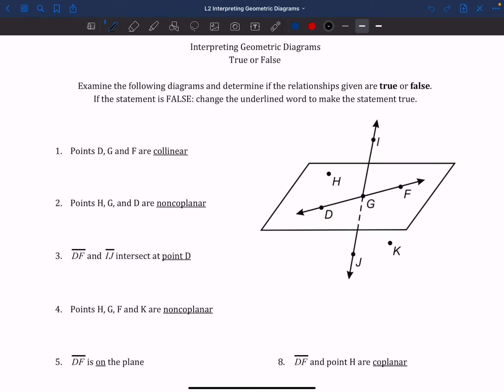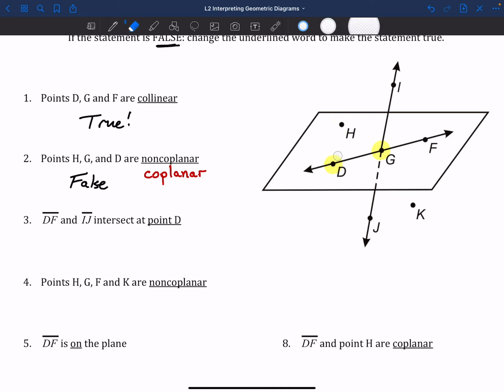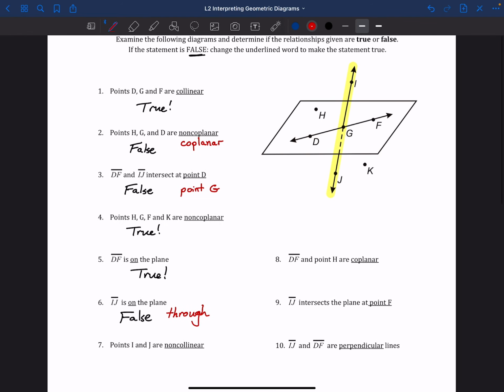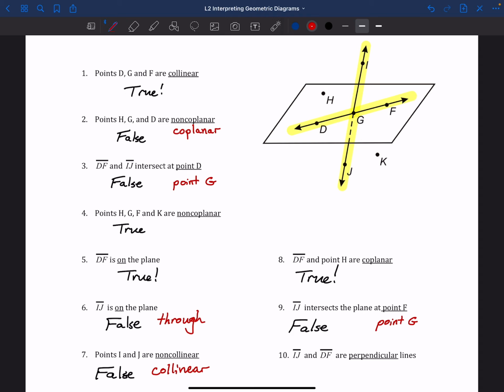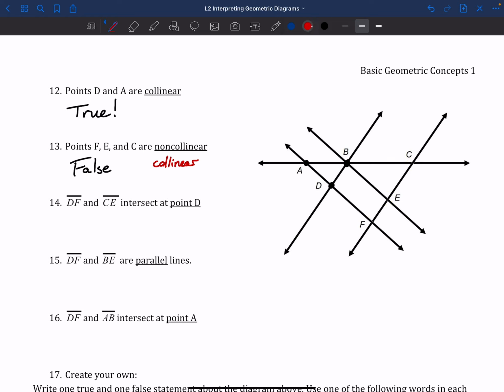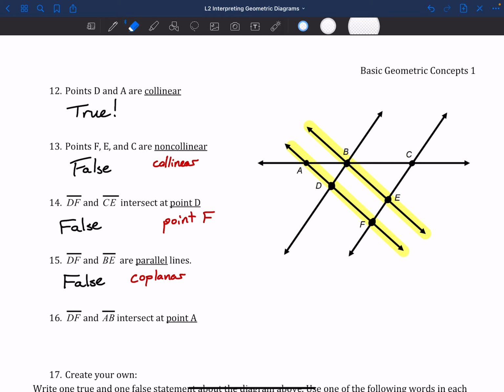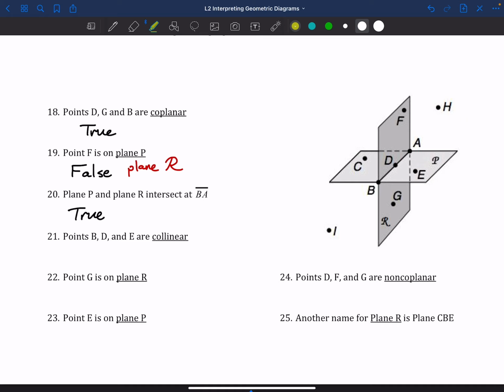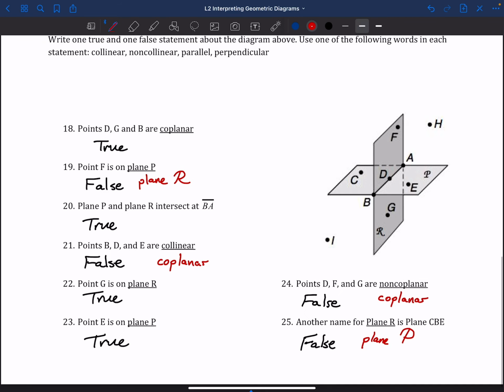Unit 1, Lesson 2 — Interpreting Geometric Diagrams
Using vocabulary related to points, lines, and planes to determine the validity of statements for semi-complex geometric diagrams.